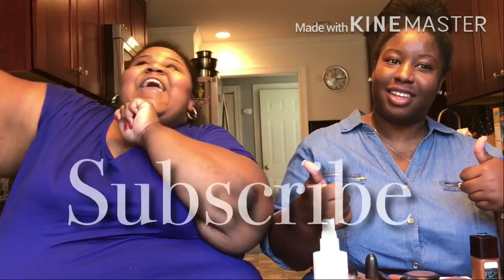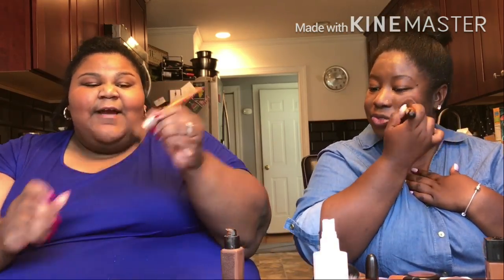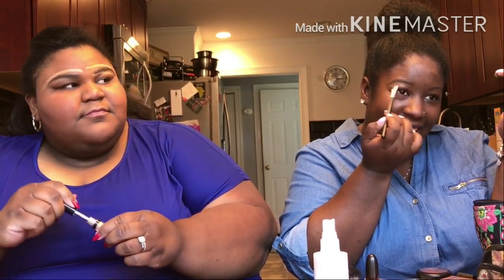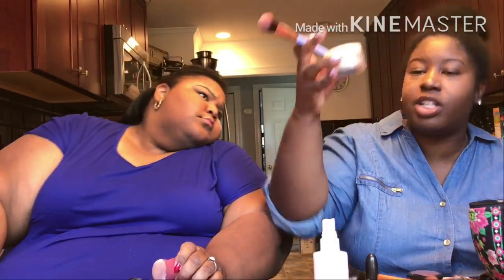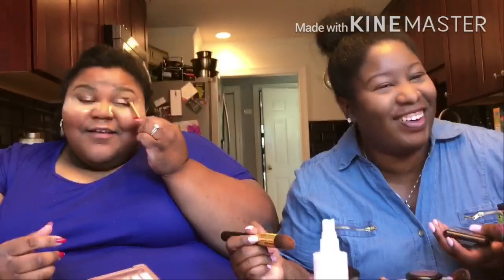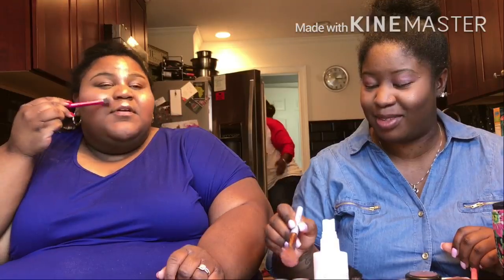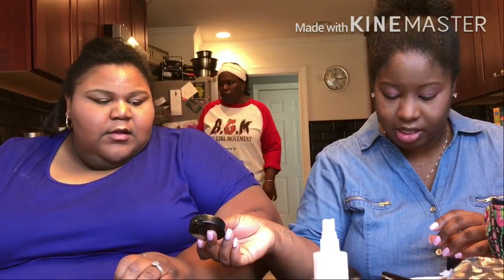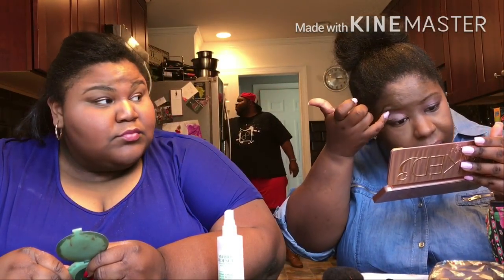NO MIRROR MAKEUP CHALLENGE FT BARBIEPINKLIFESTYLE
Younow!

! Q & A !
Camera used: Canon t6i or IPhone
Editing software: iMovie
Located: Raleigh, NC
About me!
It's Prissy P ( Prissy gang) you will see a lot of different things on my channel from challenges, pranks, VLOGS, Mukbangs, & story times.
I love God and you 😘